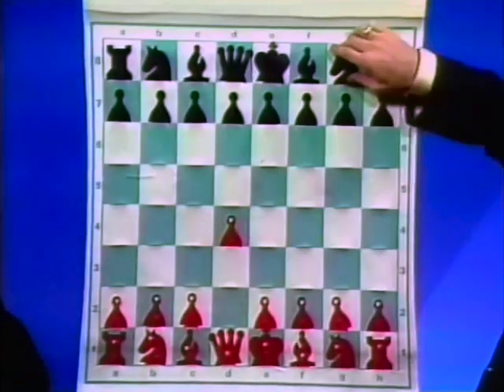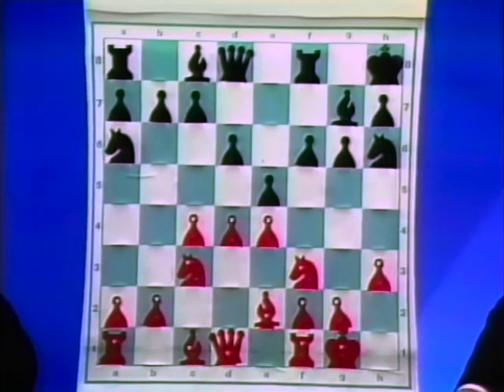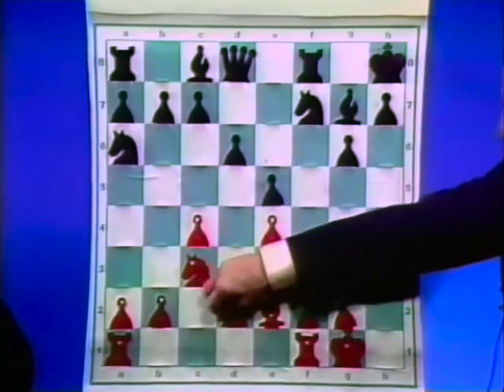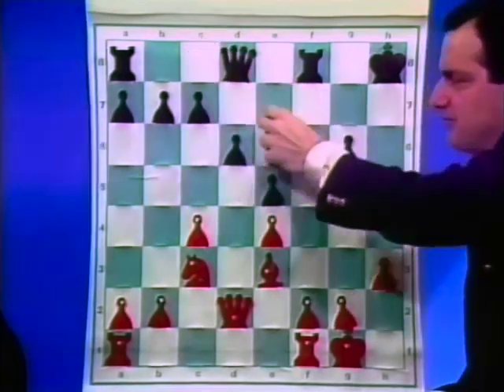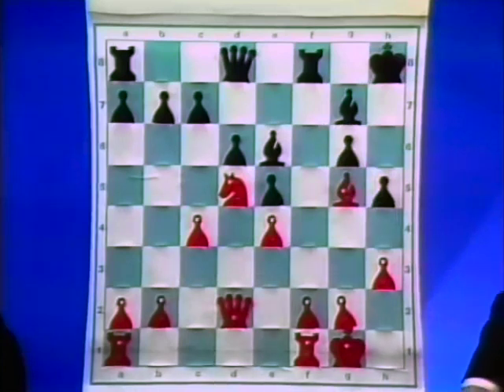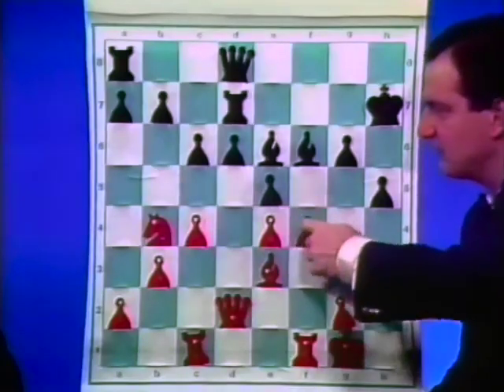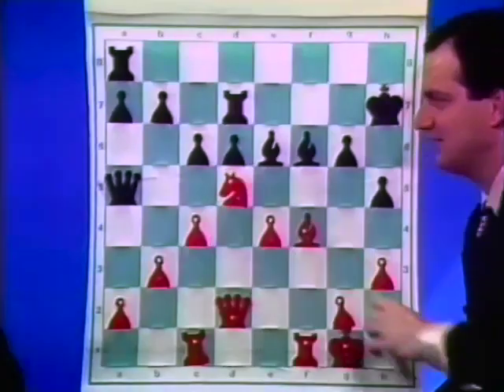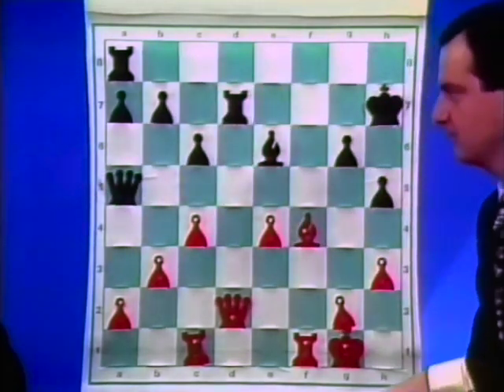Karpov on his 1990 World Chess Championship with Garry Kasparov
By game 7 in the 1990 World Chess Championship Match, Anatoly Karpov was trailing by a point from an earlier loss. Karpov opened with d4 and Kasparov responded with his preferred King's Indian Defense, traditionally a very sharp opening that leads to double-edged play. Play quickly led to the Gligoric-Taimanov System, and Karpov was able to generate a slight long-term positional edge with 15. Ng5! and 19. Bxe6 - trading off both of black's knights so that white's weak dark squares on d4 and f4 could not be exploited. Karpov's subsequent play is also extremely instructive, in that he combines activity with energetic prophylaxis - constantly increasing the pressure against black's position while simultaneously preventing counterplay from Kasparov. This pressure culminated in 27. ...Qa5? 28. Nd5! which led to white winning a pawn. Karpov's biggest asset has always been his impeccable technique, and after the adjournment on move 44 - Kasparov's team did not return to play and decided to resign to save time and energy. This game is a perfect reflection of Karpov's style, objectively evaluating exchanges to create long-term positional pressure which led to slight material gain and an advantage in the endgame. Karpov's style is fascinating in how he is able to so smoothly combine energetic pieceplay with targeted prophylaxis, making his World Champion opponent Garry Kasparov appear completely helpless!